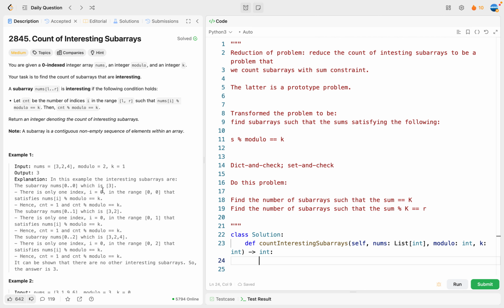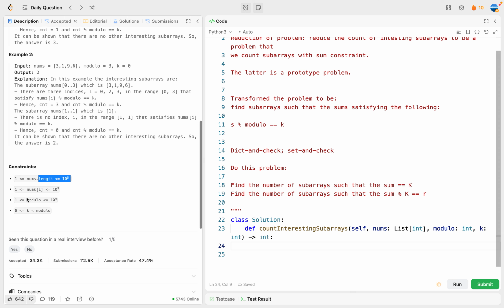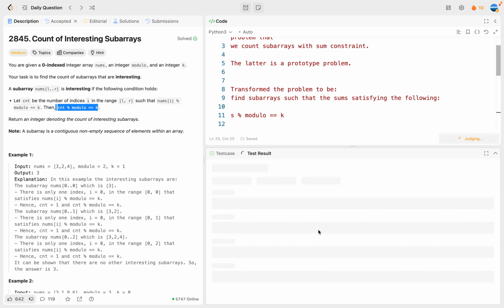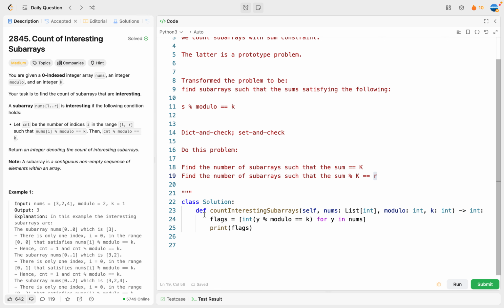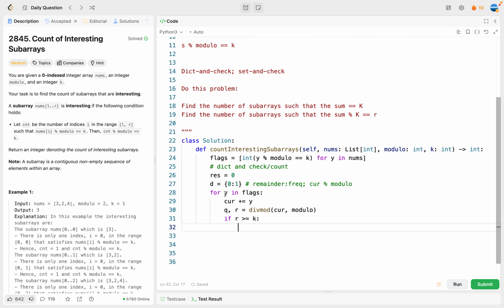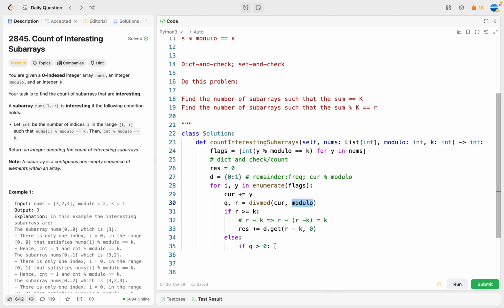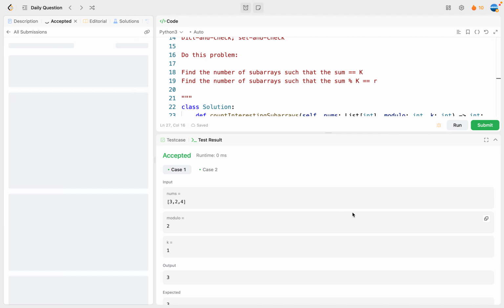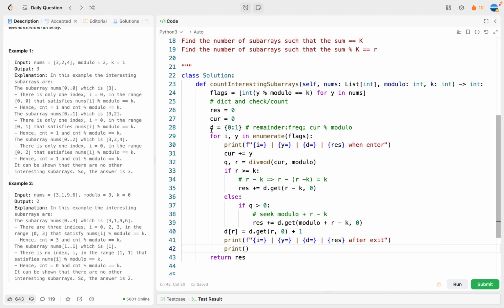leetcode 2845 Count of Interesting Subarrays | reduction of problem, dict and check